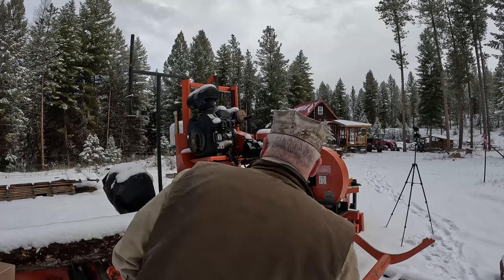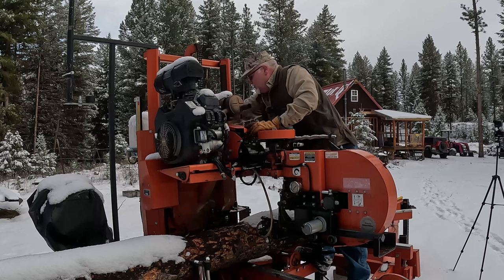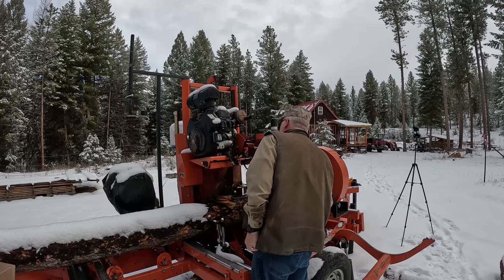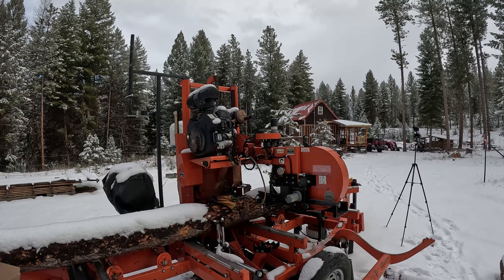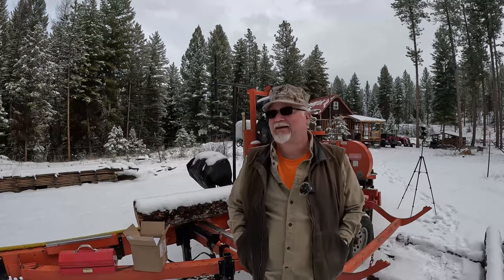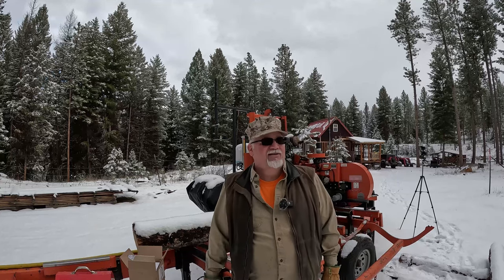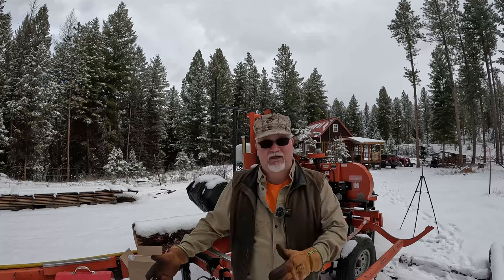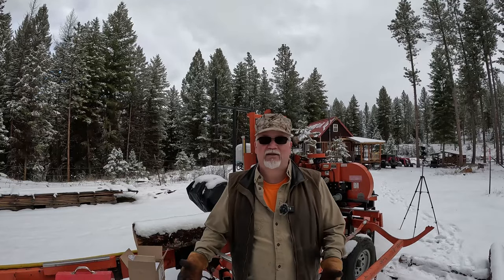Surprising Outcome: Sawmill Repair Attempt Fails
With the weather cooperating I grab my tools and my new alternator and head to the sawmill at my off grid cabin to get it fixed and then this happened!  Now what?

Life off grid can be a challenge folks and in this video I'm definitely going to face a challenge but I'll talk about some new sawmill news for woodmizer sawmill owners too!

The woodmizer lt40 sawmill is a great sawmill and repairing a woodmizer sawmill is easy enough but it helps to know where to get sawmill parts from too!  As well as how to repair your woodmizer lt40!

NOTE:  Sorry about the sound!  My DJI Mic records in Mono and I forgot to change the setting in the sound track.  DOH!

Best offgrid lights for your sawmill shed USA Made Solar Lighting!

Thinking about getting a Home Freeze Dryer?  Check this out!